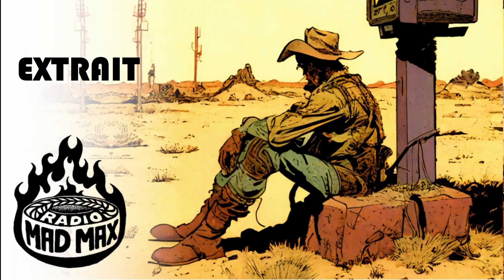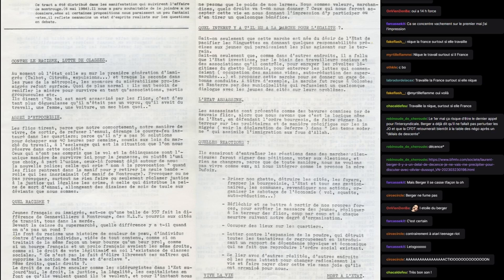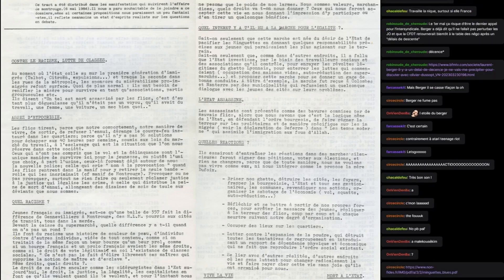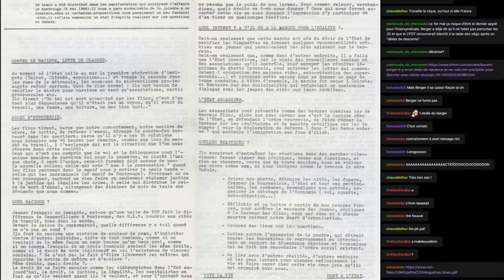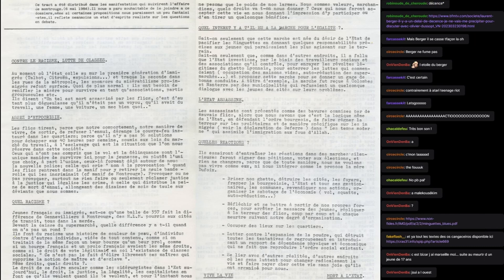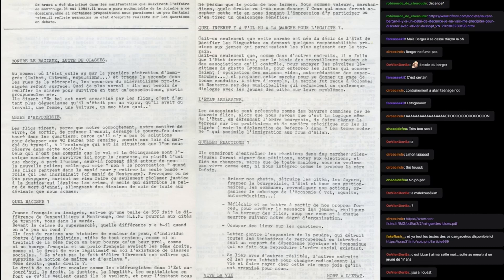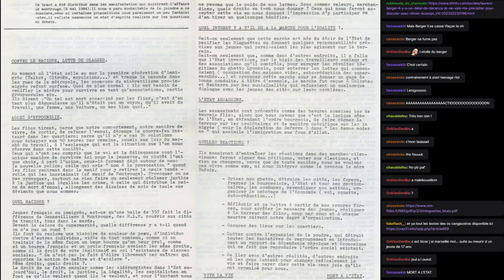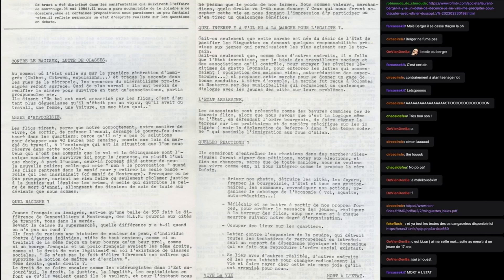Extrait "35h de trop" - Lecture/discussion du texte "Contre le racisme : lutte de classes !"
Extrait de l'émission "35 heures de trop" du 23/04/2023 portée sur la question de la récupération des luttes. L'extrait présente la lecture et la discussion d'un texte titré "Contre le racisme : lutte de classes !" qui parle de la récupération des émeutes de 1984, qui s'inscrivent dans un contexte d'émeutes dans les banlieues en France depuis 1981 contre les meurtres et les tabassages des flics dans les cités. Le texte parle de la récupération par les associations et la gauche de l'époque des émeutes pour en faire une marche inoffensive.

RADIO MAD MAX A MAINTENANT UN SITE INTERNET ! Retrouvez les liens pour les rediffusions, les textes lus et discutés lors des émissions, les musiques passées, et des liens pour nos discussions et nos extraits